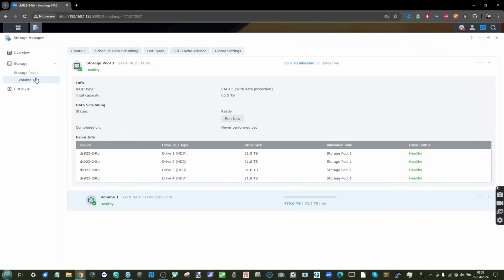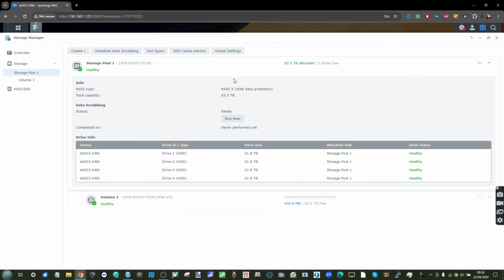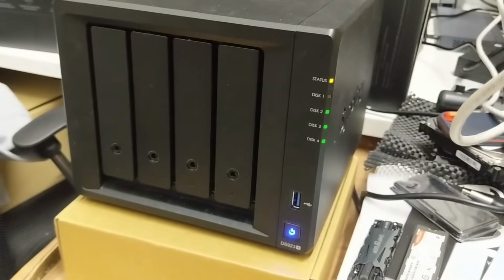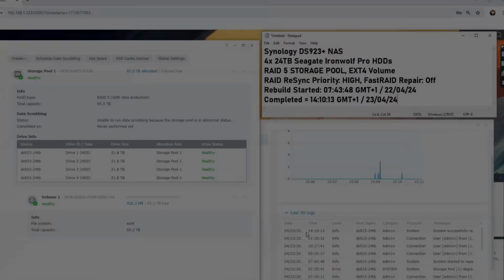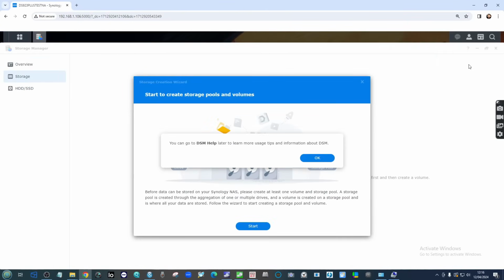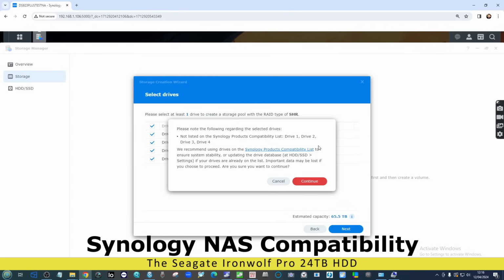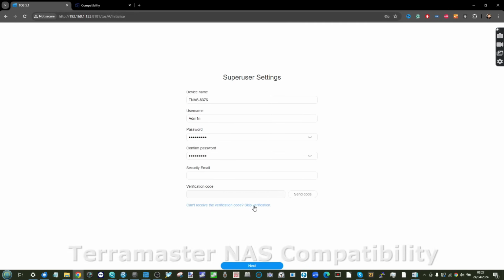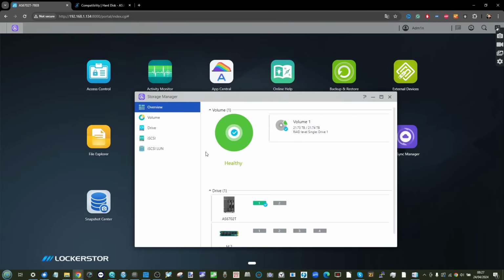MORE Seagate 24TB HDD NAS Tests - RAID ReBuild, Noise, Compatibility and PHYSICAL DAMAGE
You can find the Seagate Ironwolf Pro 24TB Hard Drive on Amazon

Written Blog Review of the @seagate Ironwolf Pro 20TB New Version + Noise testing + Benchmarks + Compatibility

Seagate Ironwolf Pro vs WD Red Pro vs Synology HAT5300 HDDs blog post

How to Choose the BEST Value Hard Drive and Best Price per TB - Get it Right, FIRST TIME!

Video Chapters
00:00 - The Future is NOW
00:30 - Everything Covered In This Video
01:28 - Seagate 24TB HDD RAID ReBuild Test
03:50 - Simulating an HDD Failure in a RAID
04:16 - Starting the RAID ReBuild
04:35 - RAID ReBUILD Conclusion
04:51 - How Noisy Are the Seagate 24TB Hard Drives?
05:33 - 4x 24TB Boot Noise
06:17 - 4x 24TB Idle Noise
07:04 4x 24TB Heavy Active Noise
08:14 - Synology NAS 24TB HDD Compatibility
09:10 - QNAP NAS 24TB HDD Compatibility
09:25 - Terramaster NAS 24TB HDD Compatibility
09:37- UGREEN NAS 24TB HDD Compatibility
09:55 - Asustor NAS 24TB HDD Compatibility
10:32 - Physical Damage and Durability
11:43 - OH THE PAIN
14:13 - Conclusion, Are They NAS Ready?

Looking for deals and offers on all things NAS, DAS, SSD, HDD and more? On NASCompares we have a featured DEALS Page that is regularly updated by me, Eddie and many of our visitors.